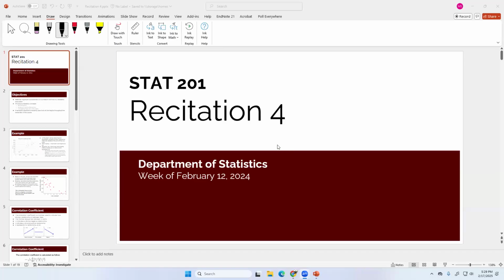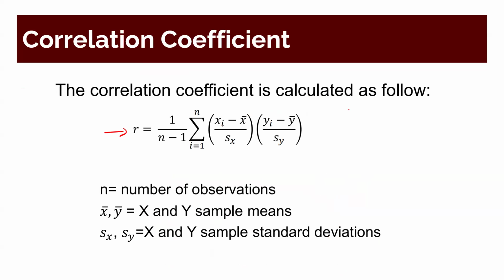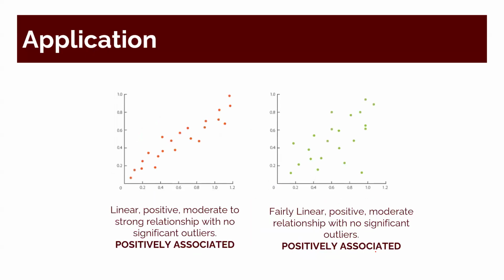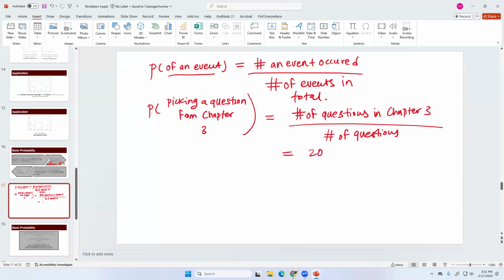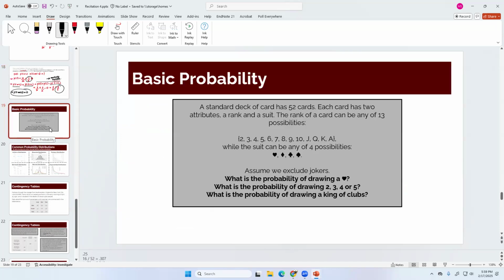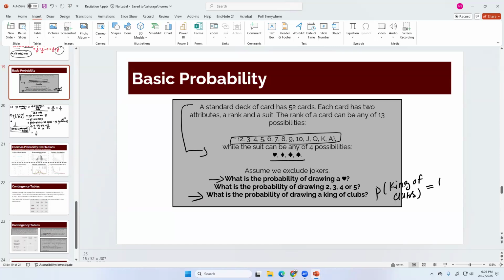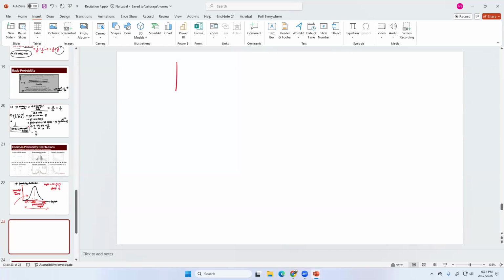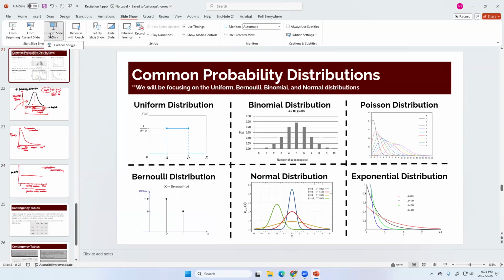Introduction to Probability & Distribution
Elementary Statistical Inference